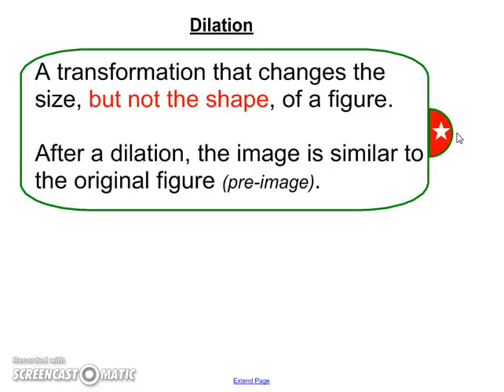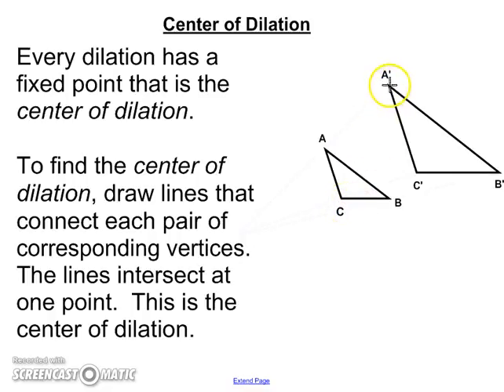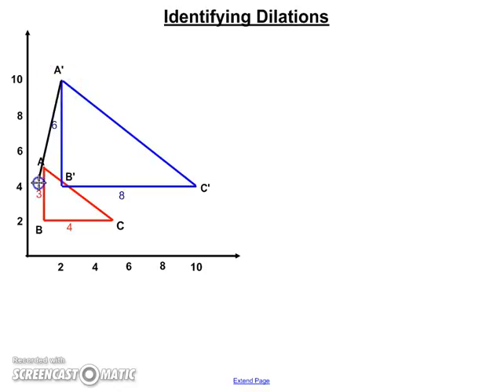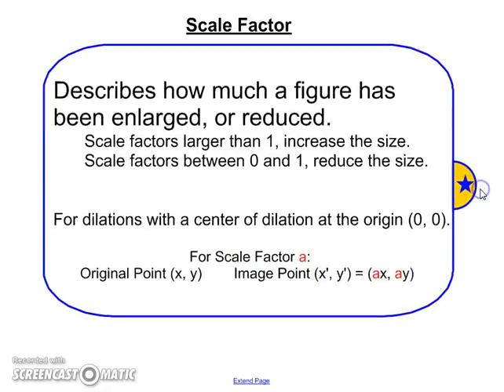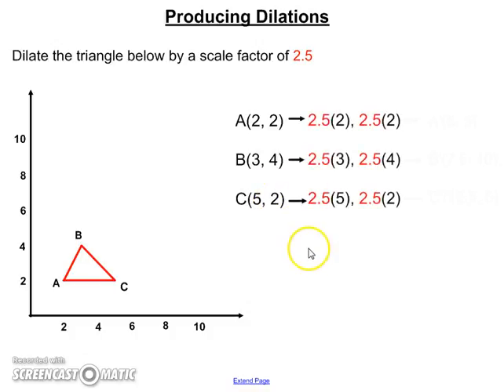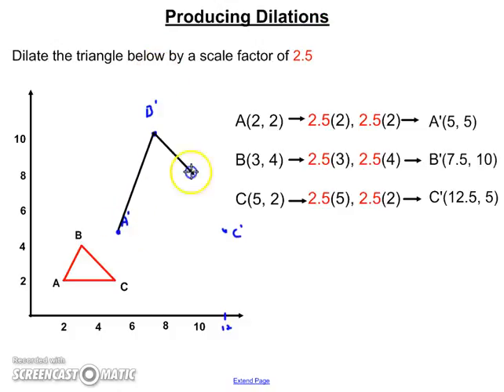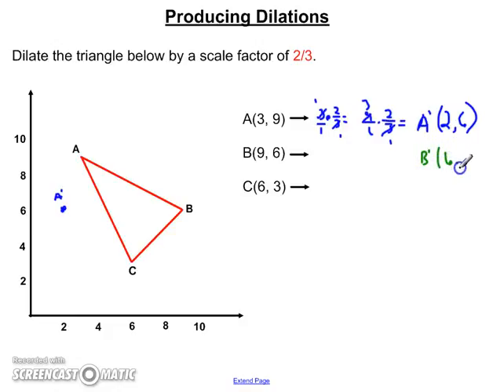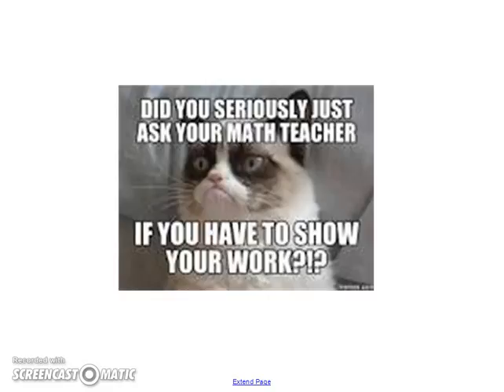Lesson 10-6: Dilations